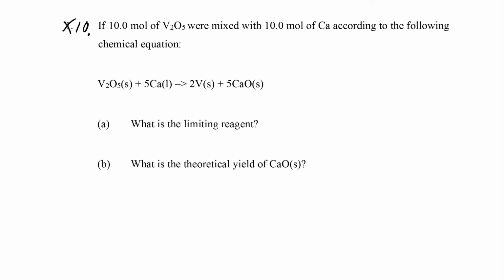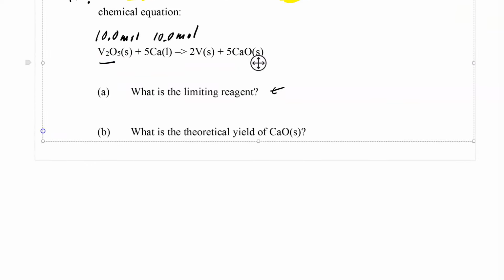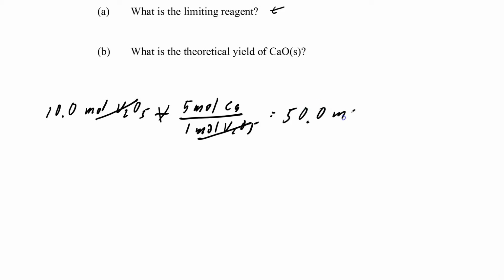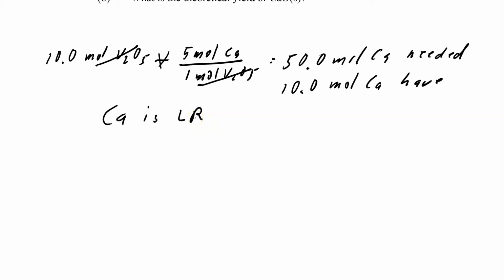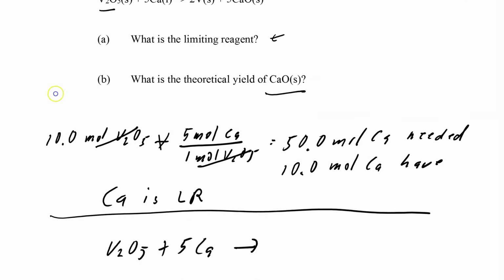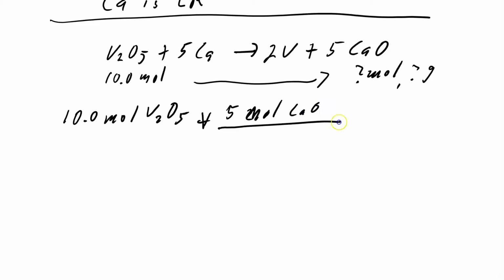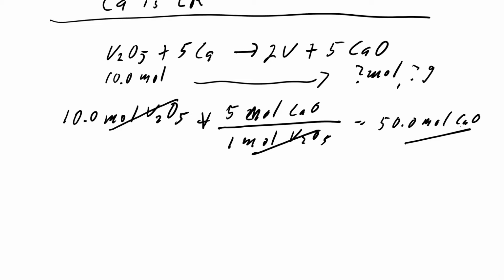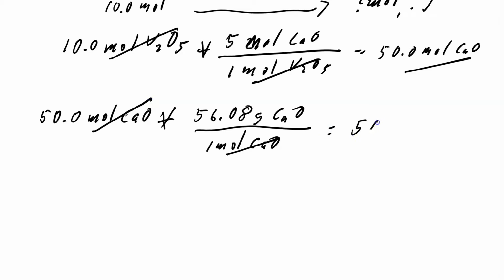Limiting Reactant and Theoretical Yield Calculations given Moles of Reactants